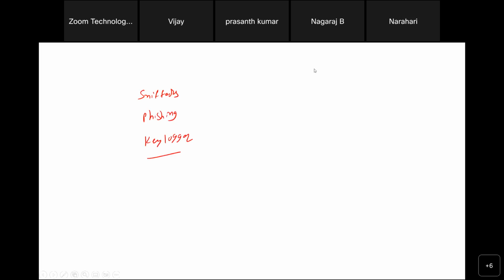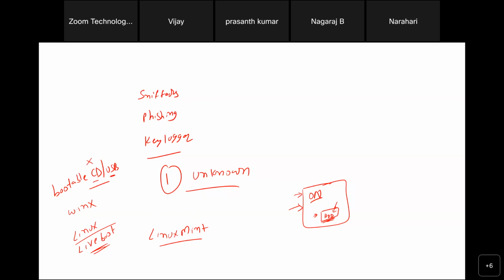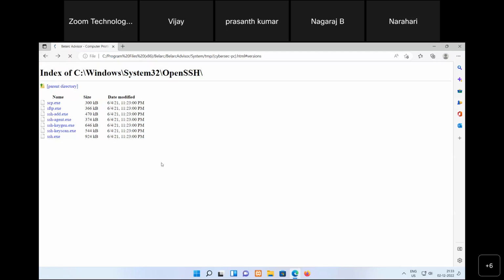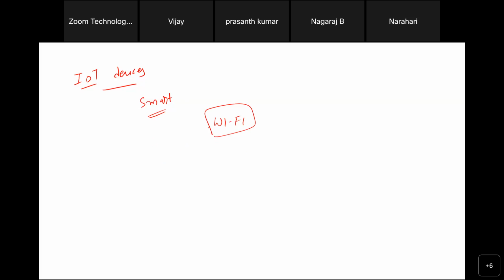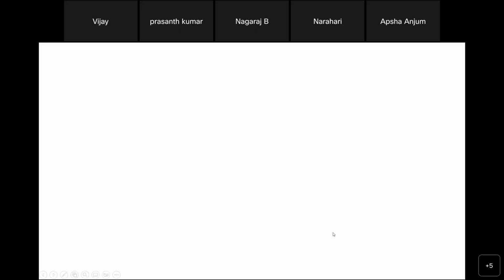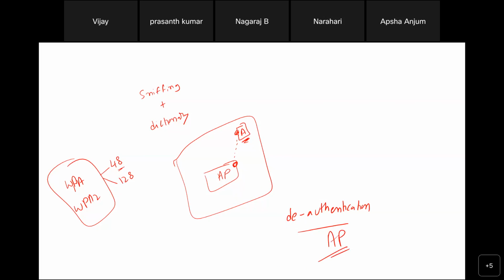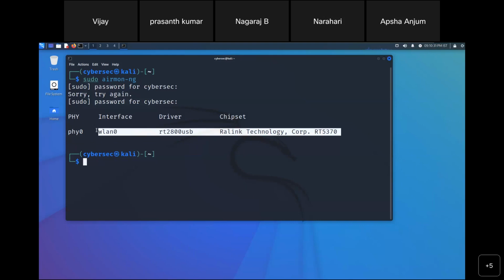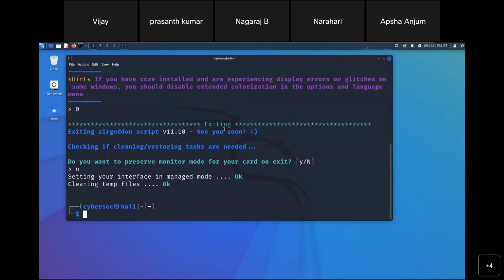Cybersecurity professional - Dec 3rd - Class 13